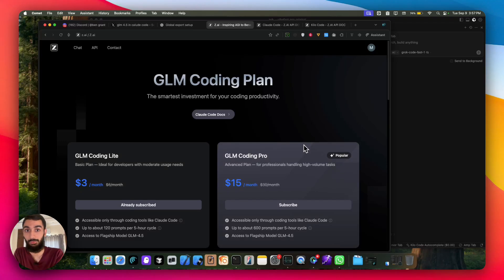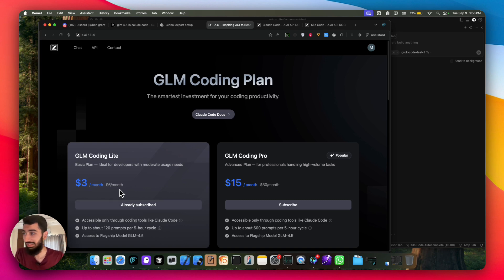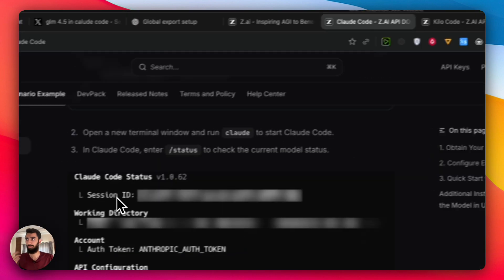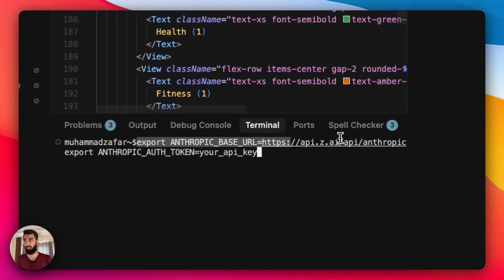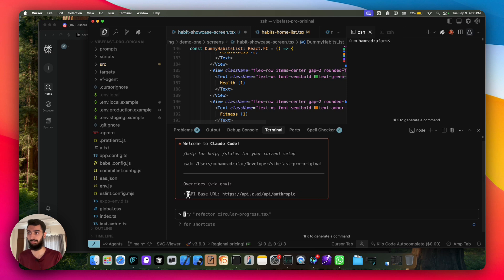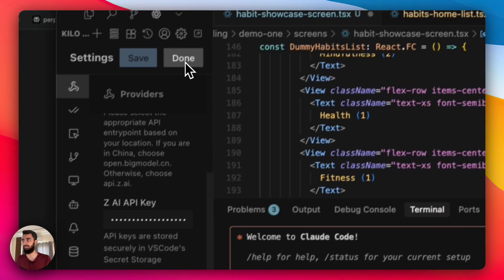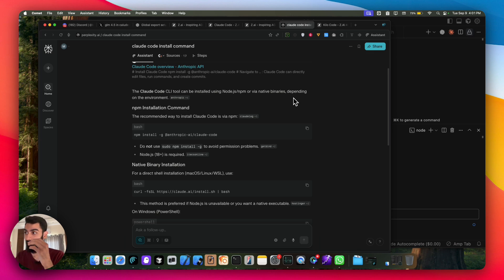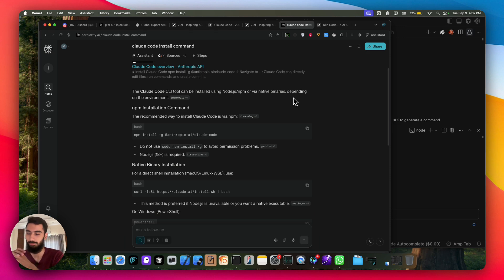The $3/month Claude Code KILLER 🤯 Here's how to use it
Claude Code Killer? GLM-4.5 is Here
Claude Code has been a favorite for AI coding in the terminal—but paying $200 a month is insane. In this video, I’ll show you how to replace Claude with GLM-4.5, an open-source LLM that’s faster, smarter, and costs only $3. This is the ultimate Claude Code alternative for developers.

🧑‍💻 What’s Inside:

What is Claude Code? → A terminal-based AI coding assistant from Anthropic. Great tool, but overpriced.

What is Vibe-coding? → A new way to code: guiding AI with intuition and natural language instead of rigid instructions.

What is GLM-4.5? → A state-of-the-art open-source large language model with:
✅ Advanced reasoning and coding performance (matches Claude Sonnet 4)
✅ Dirt-cheap usage ($3 vs $200)
❌ 128K context window (this is ok for small to medium sized tasks only for bigger divide the task)

Live Demo → How to swap Claude Code’s backend with GLM-4.5 in minutes.

Cost Savings → Why thousands of devs are making the switch right now.

If you’re a developer, indie hacker, or student using Claude Code for coding help, you can save hundreds per month and still get elite-level AI coding.
GLM-4.5 is open, fast, and perfect for:
✅ People who want to vibe-code on a budget
✅ Developers who can’t afford Claude’s $200 Max plan
✅ Anyone looking for a powerful but affordable AI pair programmer